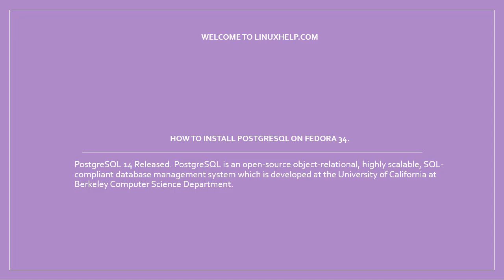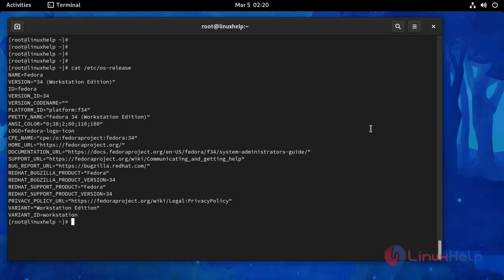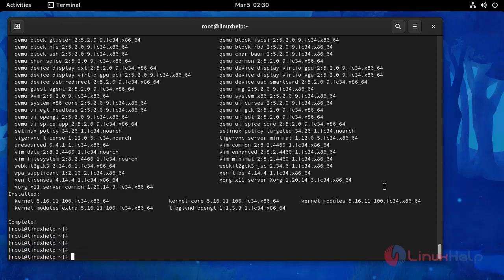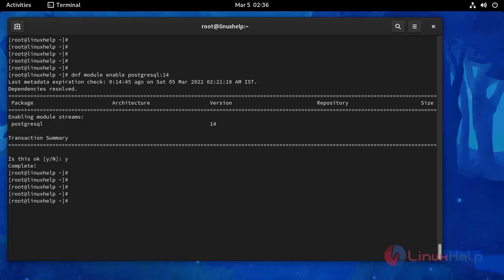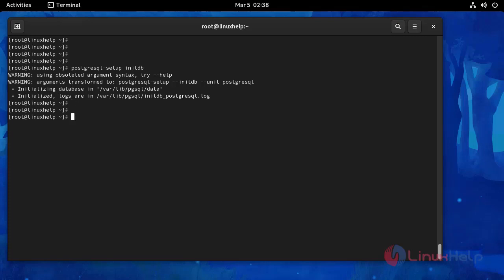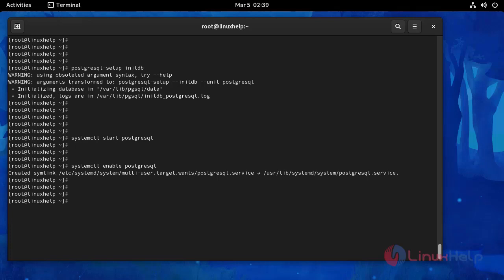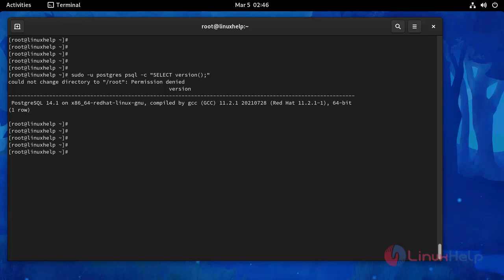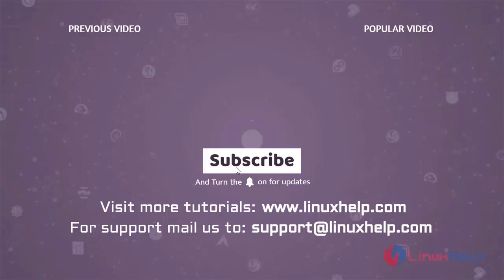How to install PostgreSQL on Fedora 34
PostgreSQL 14 Released. PostgreSQL is an open-source object-relational, highly scalable, SQL-compliant database management system which is developed at the University of California at Berkeley Computer Science Department.